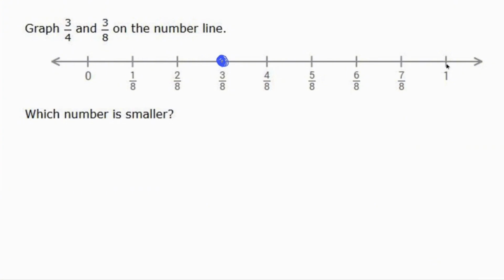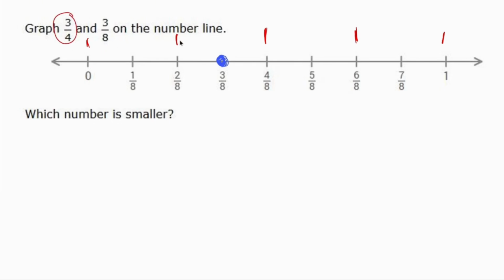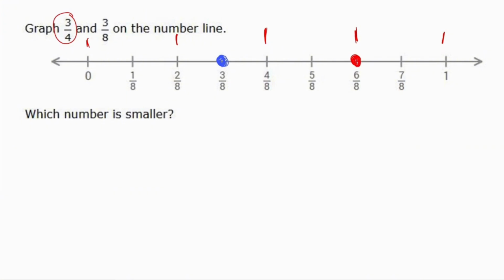Learn 5th Grade Math - Graph 3/4 and 3/8 on a Number Line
Welcome to 5th grade math! In this video, we’re learning how to graph fractions on a number line, focusing on three-fourths (3/4) and three-eighths (3/8). We'll break it down step by step so you can see exactly where each fraction belongs.

You’ll learn key vocabulary like numerator (the top number that tells how many parts we have), denominator (the bottom number that tells how many equal parts the whole is divided into), and equivalent fractions. We’ll also show a visual trick to compare fractions so you can figure out which is bigger and how to place them correctly on the number line.

Whether you’re practicing for school, homework, or just brushing up your skills, this video makes learning fractions fun and easy. Grab a pencil, follow along, and become a number line expert!

Nick Perich
Norristown, Pa